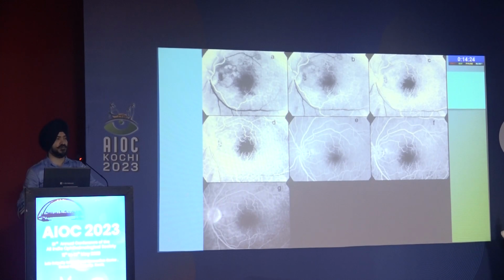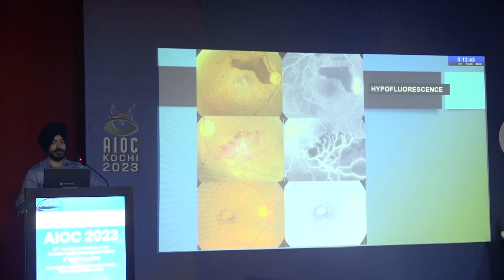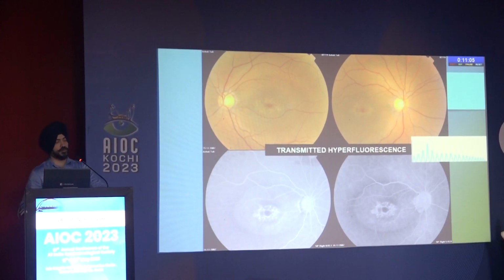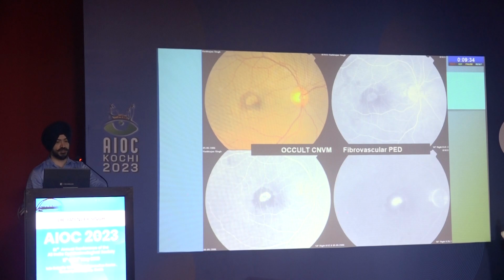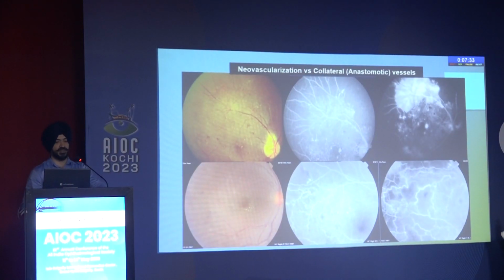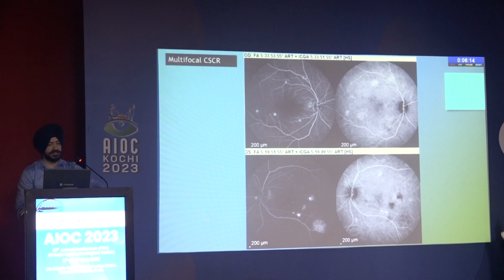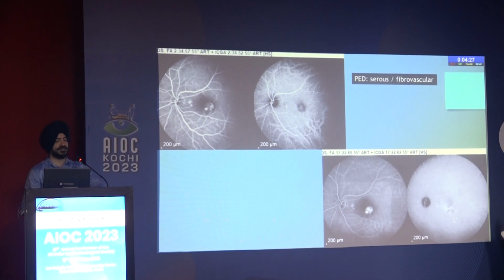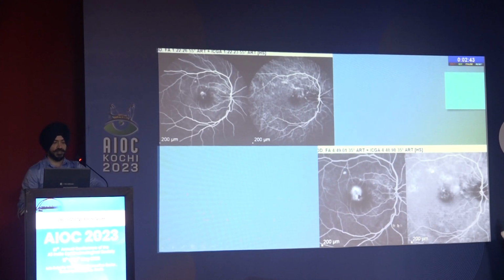AIOC2023 GP182 TOPIC Dr Jatinder Singh Interpretation of FFA and ICG